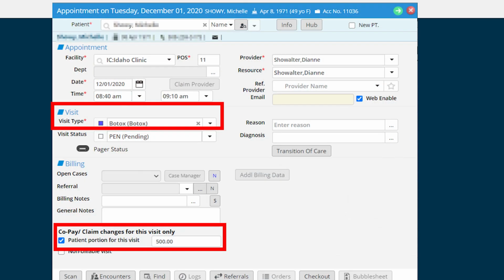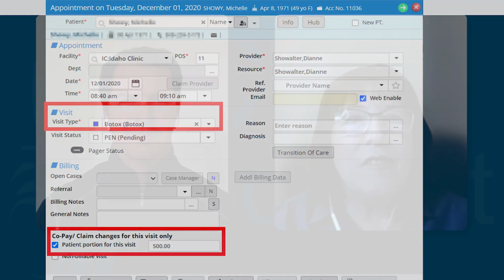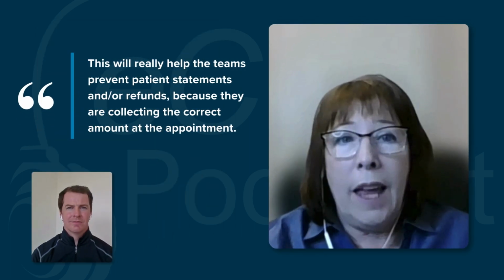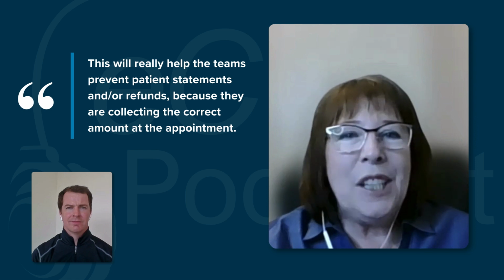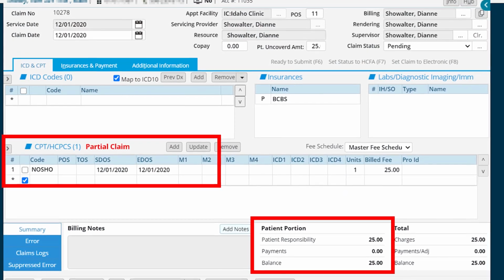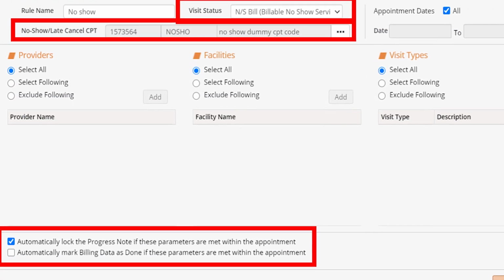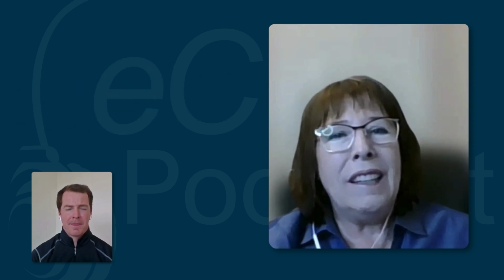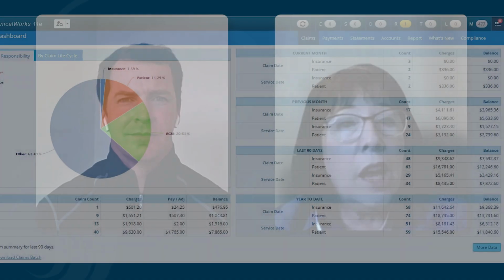eCW Podcast: Making the Most of eClinicalWorks Billing and RCM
New options such as visit-type charges, service authorization requests, and an option to designate no-show appointment charges are making the eClinicalWorks® billing solution even better. This edition of the eCW Podcast explores all that and some tried-and-true options practices won’t want to overlook.